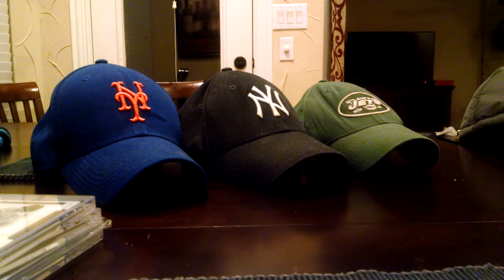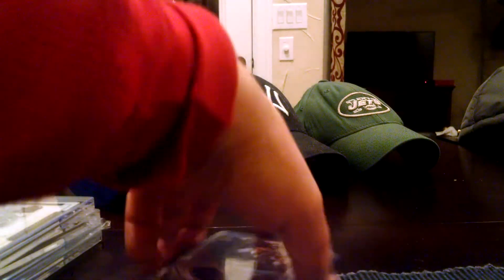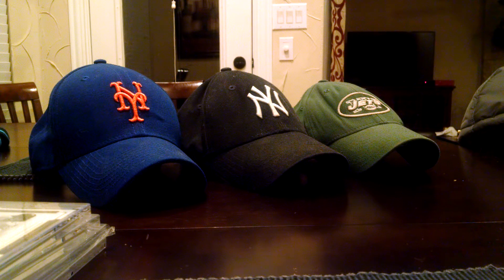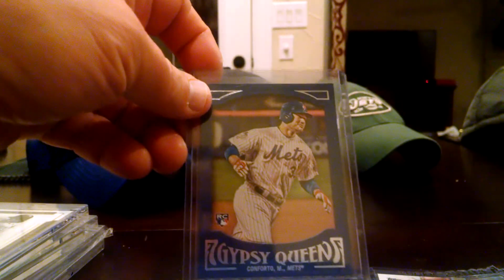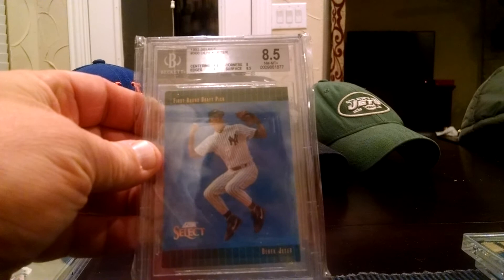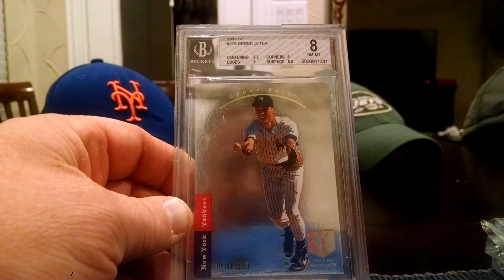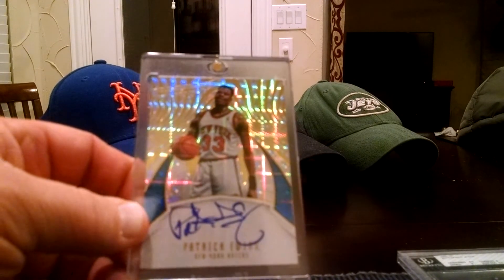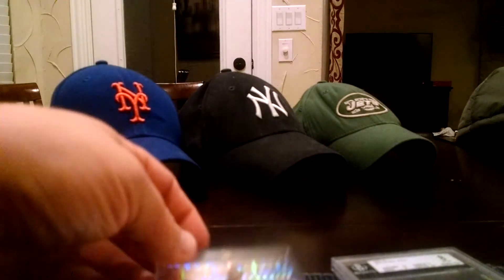New year New Cards 2018